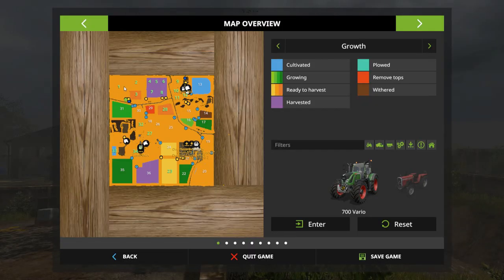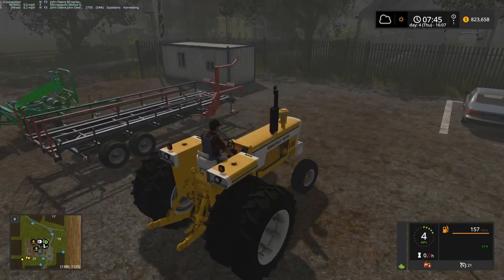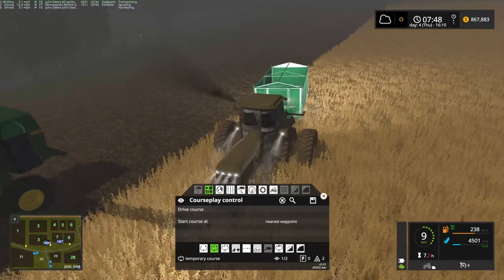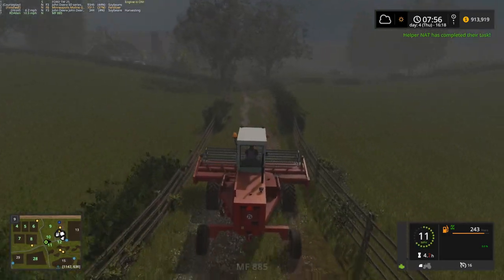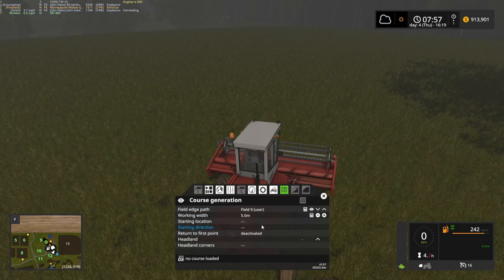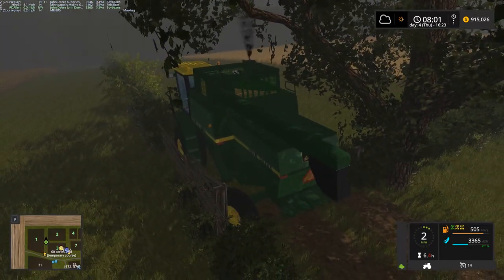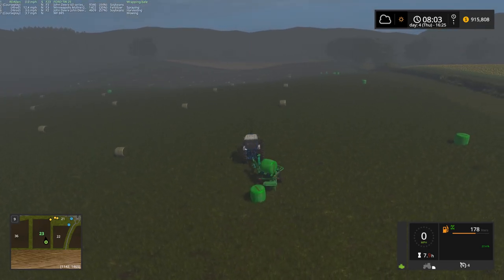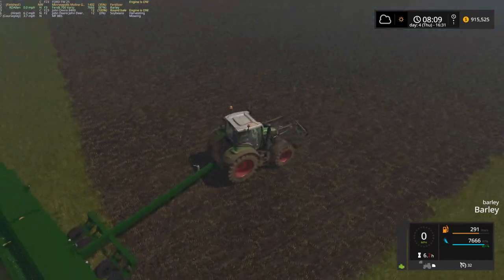PC vs Console FS17 Drumard Farm E16 - Easy Round Baling for the PC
Welcome to Farming Simulator 17 on Drumard Farm for the PC versus Console Showdown!
Be sure to leave any suggestion for good PC versus Console challanges in Farming Simulator 17.